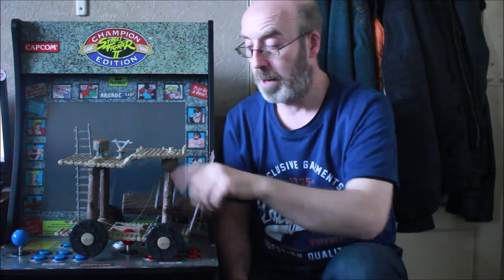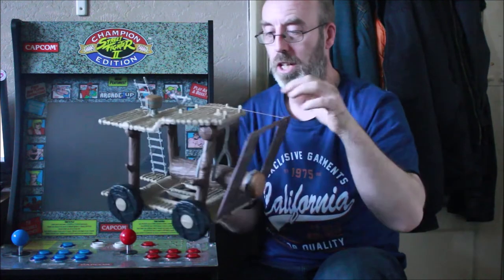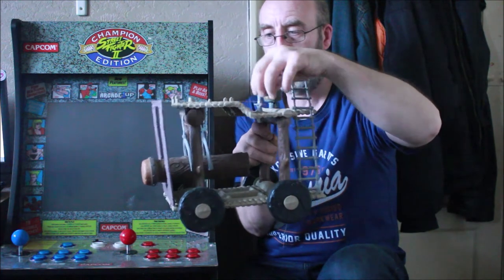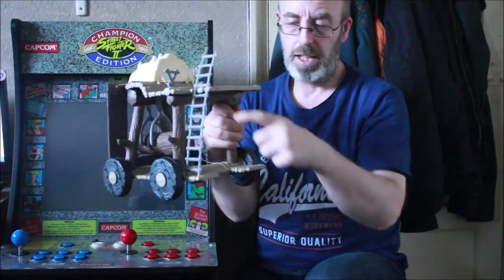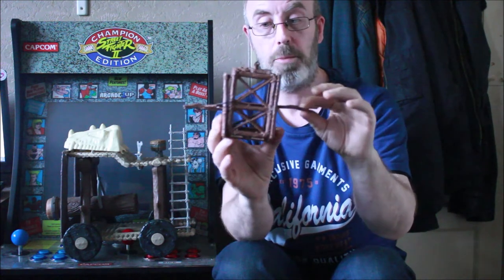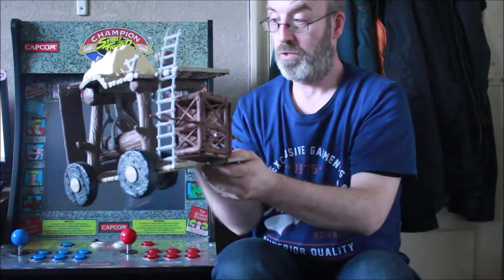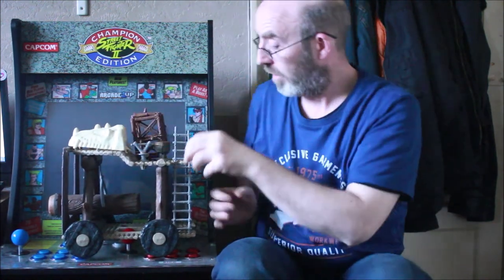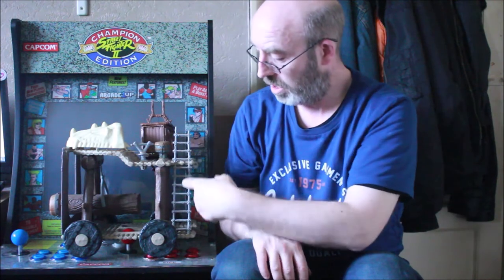VINTAGE STAR WARS POTF EWOK BATTLE WAGON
Here today is the robin hood vintage battle wagon but making it to be a star wars potf ewok battle wagon - this is so far ive got , but do i paint it to be poft colors ? or leave it as it is ?
I i even created the prisoner cage out of the c3po chair from the ewok village playset - as the prisoner battlewagon cage is hard to get and expensive if found to buy on its own.

thanks to new subscribers to the channel and the comments that are left below.